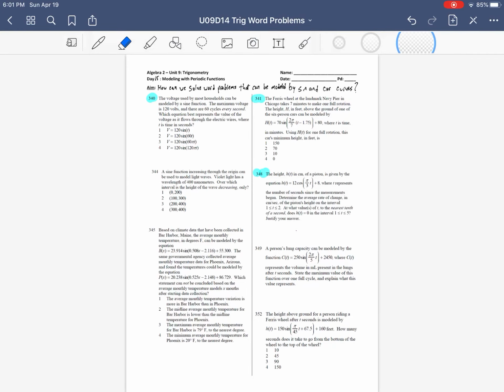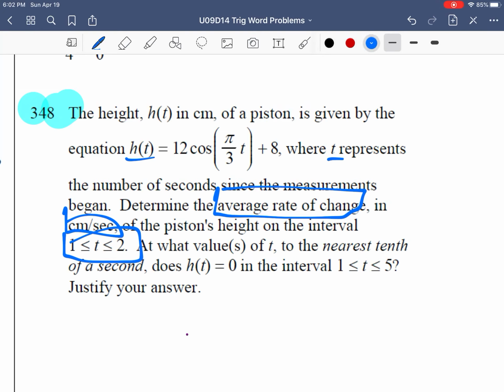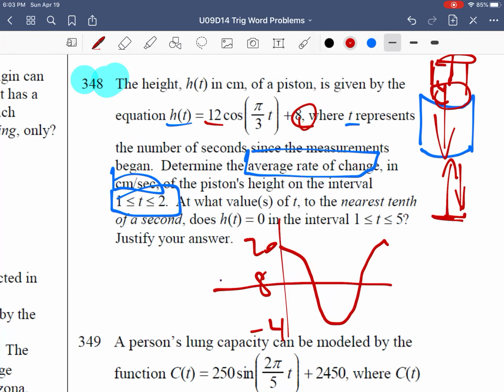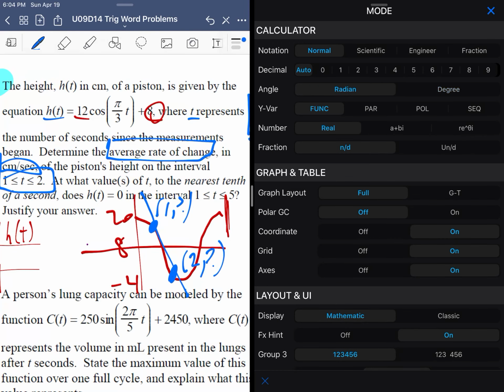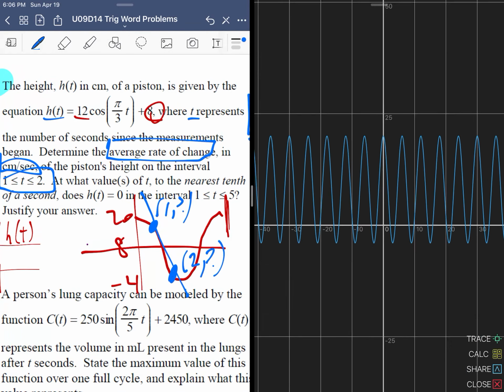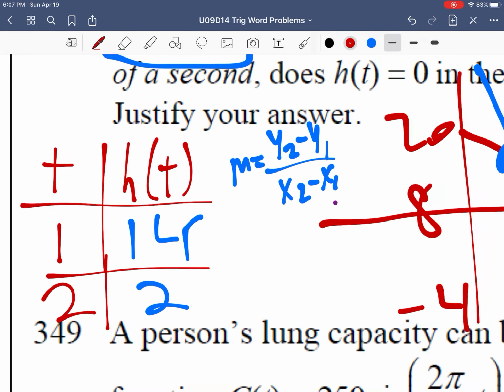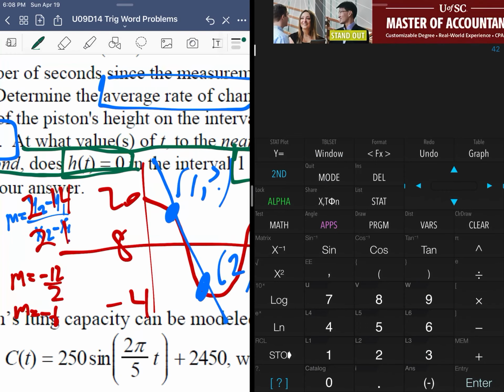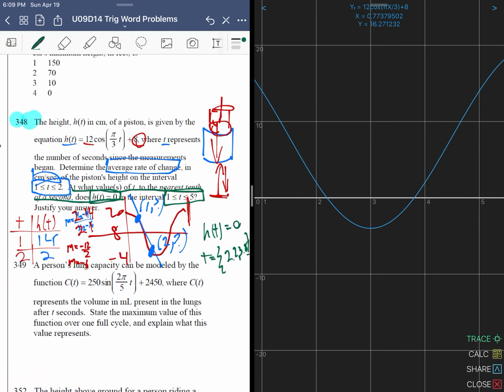U09D15 Word Problems Modeled by Sin and Cos 348